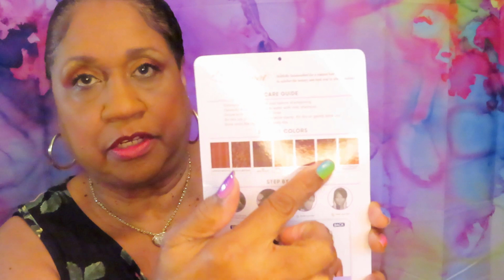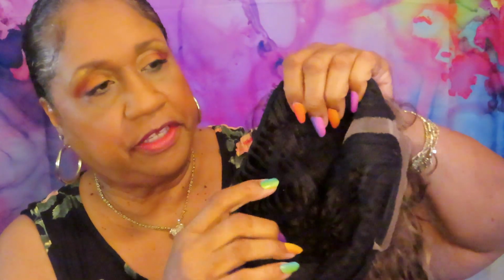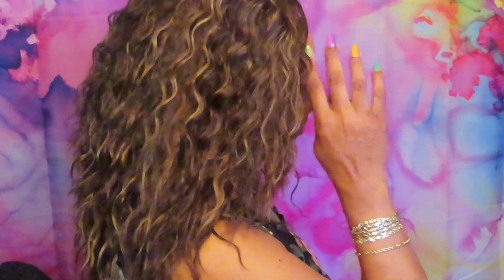Wig Wednesday/ ODELIA Lace Front by OUTRE - #3088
It's a left side part and very light & airy. Please thumbs UP! 👍
🌺Outre ODELIA Lace Front